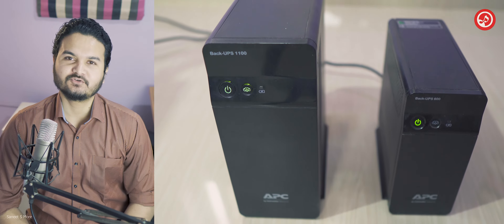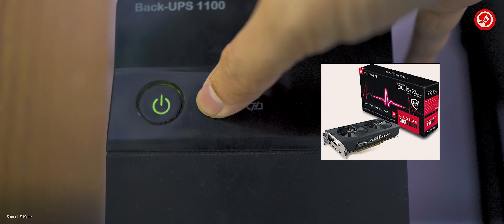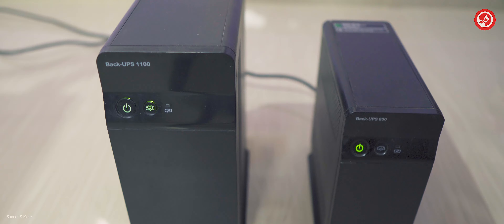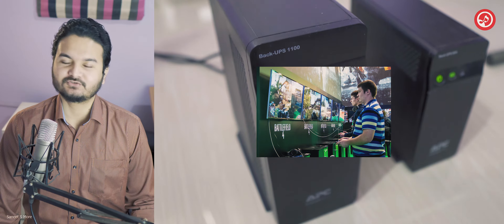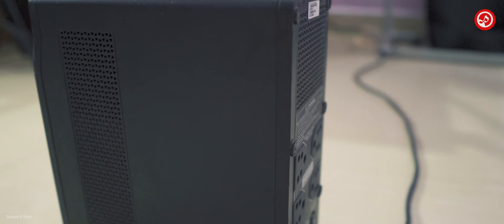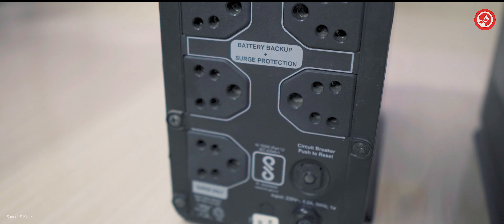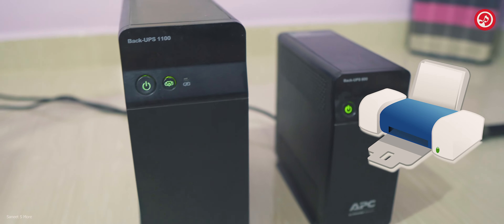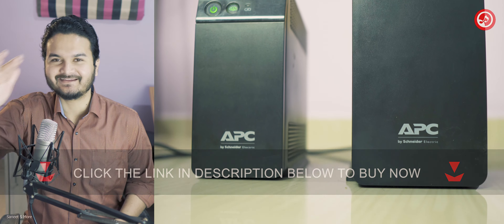Best UPS For Computer - APC 1100VA Review | Backup Time UPS + Glance Of APC 600VA [SANEETS Gear]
Best UPS For Computer - APC 1100VA Review | Backup Time UPS
[APC 1100]

This is a video about the APC UPS BX1100C. I bought this UPS 2 years back. And it works great, still the same as it was when it was newly purchased. And by the way, I have also got the younger brother of it the APC 600.

So basically the story is, I first got the APC 600 for my computer. Later I nearly upgraded all the components of my computer. Surprisingly the setup worked quite well with the APC 600. But when I installed the graphic card the RX 580, the computer was working with all the basic stuff but as soon as I switched to high task activities like gaming or video editing. It use to shut down directly which scared me off. Did a bit of research, found out, that I needed more power to my computer. And that's when I got the APC 1100.

  600 VA - 360 W
1100 VA - 660 W
My Total Consumption - 475 Watts

The computer monitor will consume energy as follows, this can change depending upon what company device you are using,
22-inch monitor: approx. 20 – 40 watts
24-inch monitor: approx. 20 – 55 watts
27-inch monitor: approx. 50 – 90 watts
30-inch monitor: approx. 90 – 140 watts